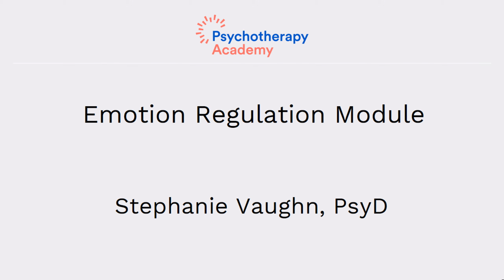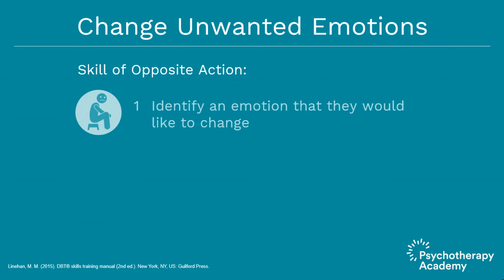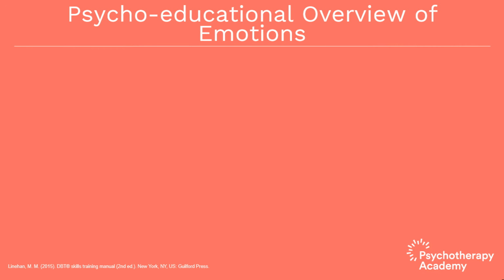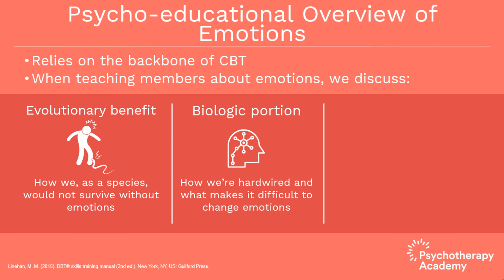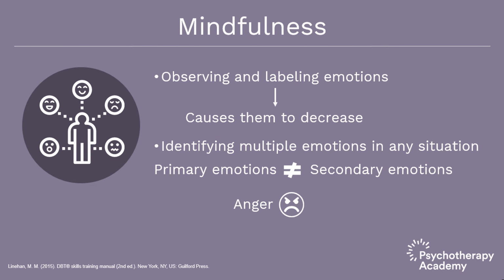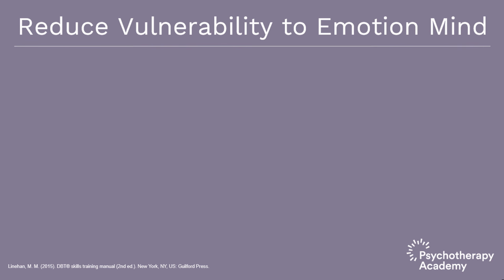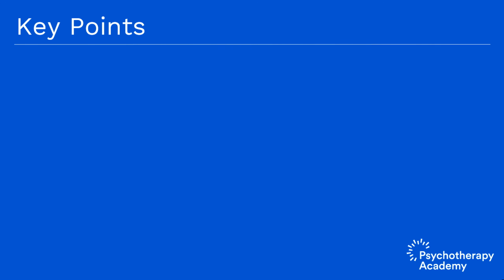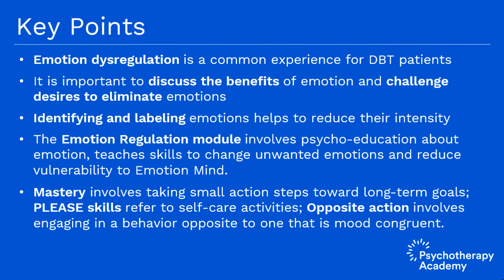DBT Emotion Regulation Skills: Emotion Psychoeducation & Mindfulness